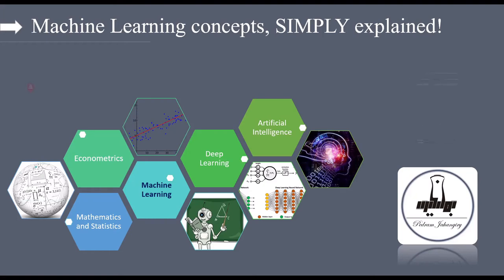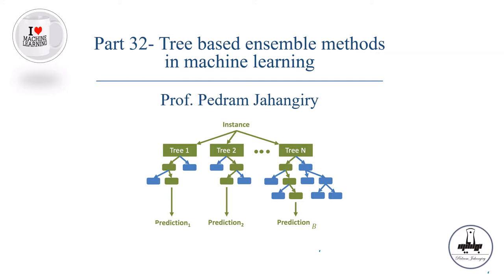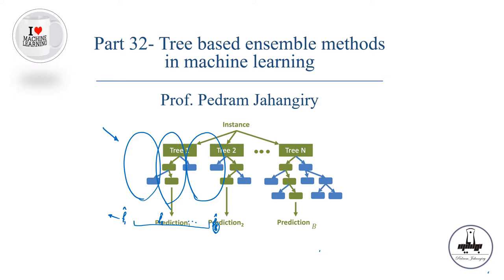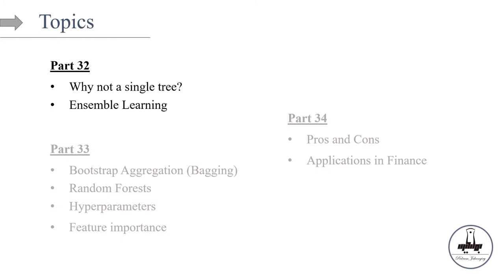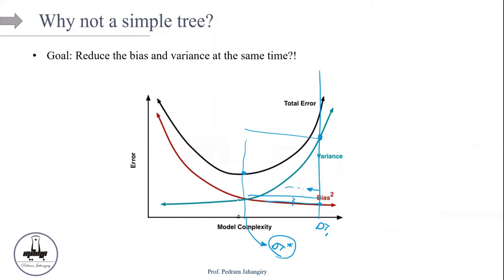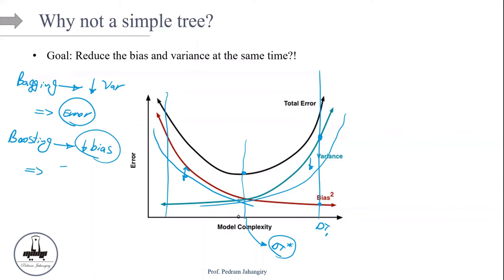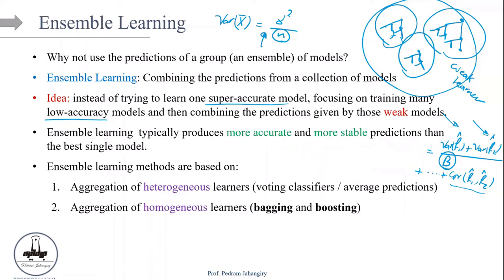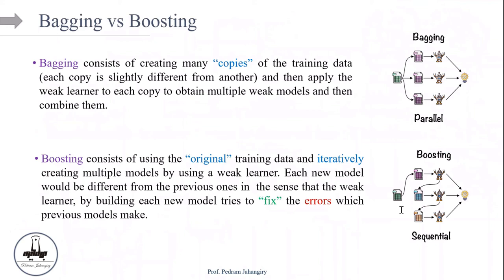Part 32-Tree based ensemble methods in machine learning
Chapters:
0:00 The big picture
3:16 The roadmap
4:44 Why not a single tree?
8:11 Ensemble learning
14:02 Bagging vs Boosting

Cheers,
Pedram